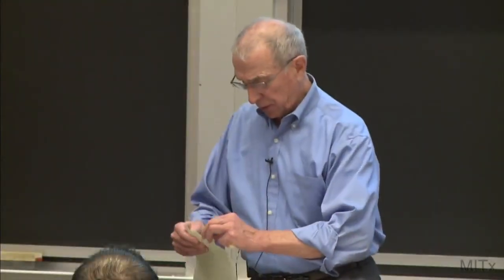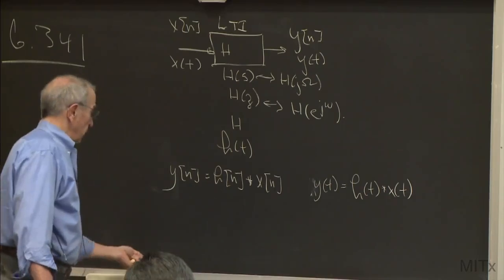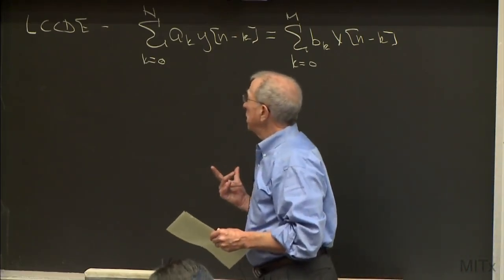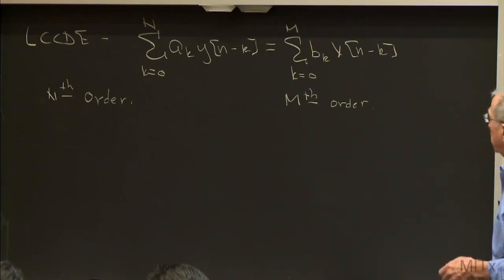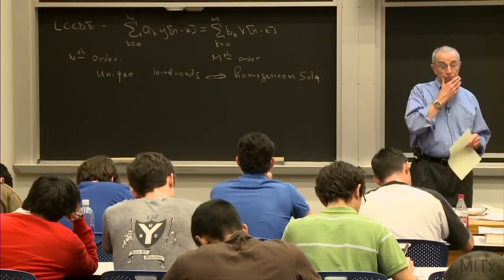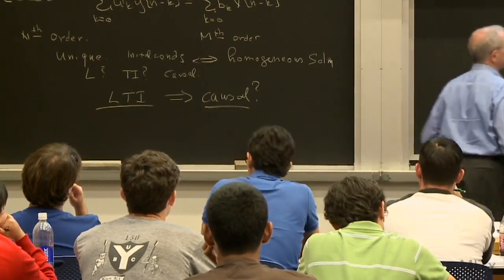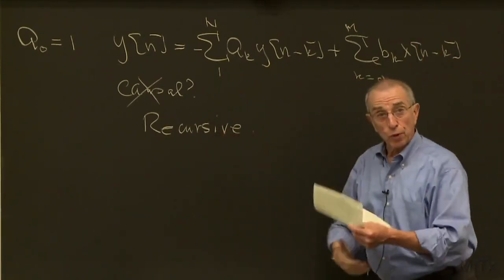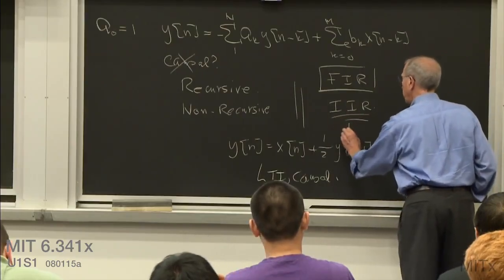T1 2 Frequency response magnitude, amplitude, phase, and group delay